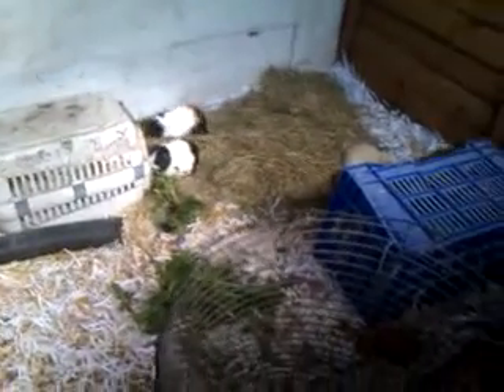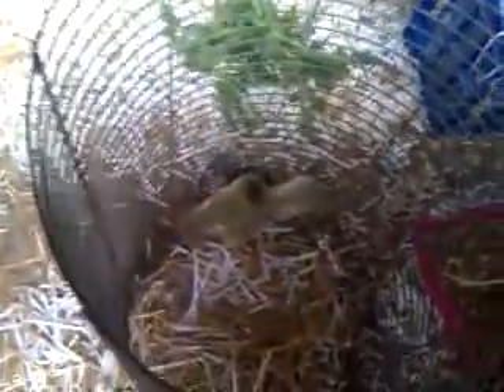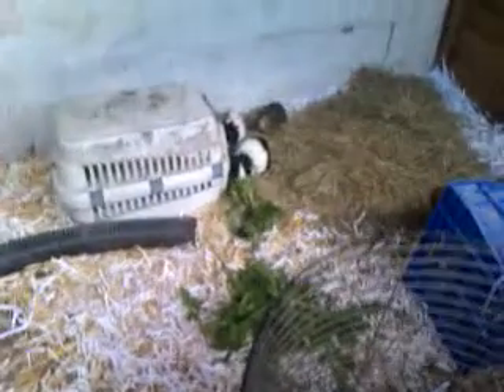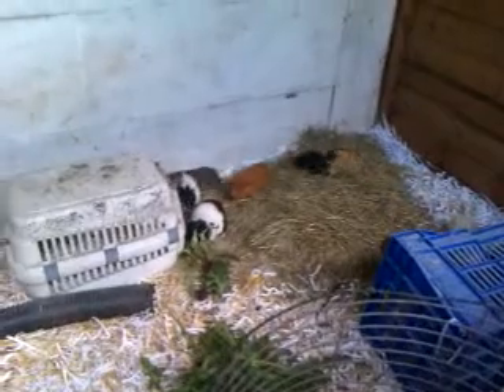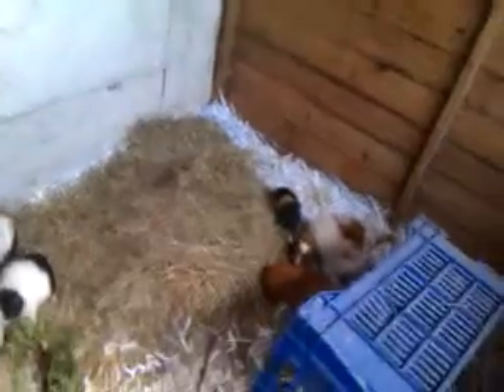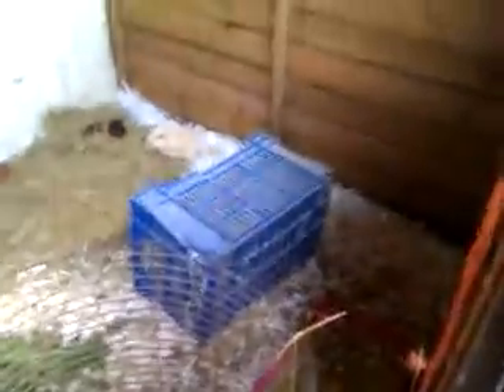guinea pigs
guinea pigs in the shed